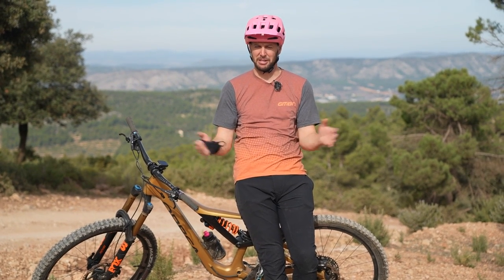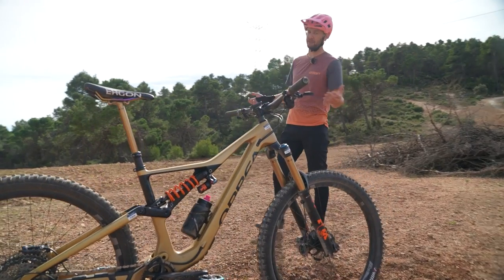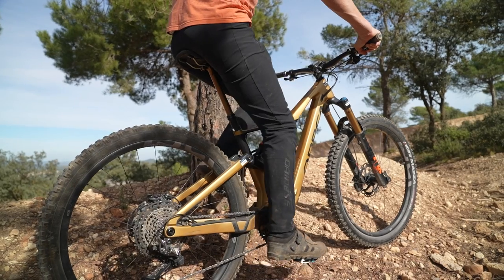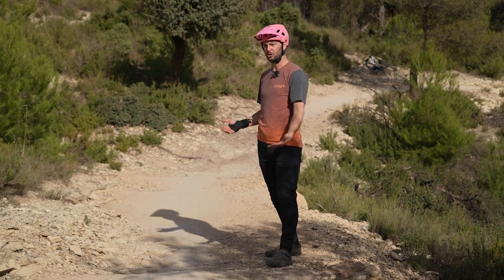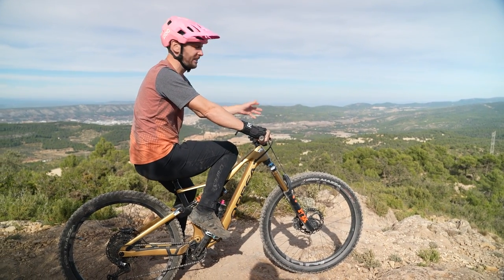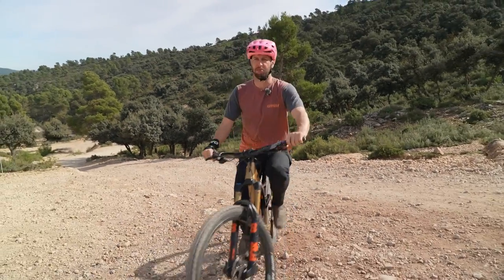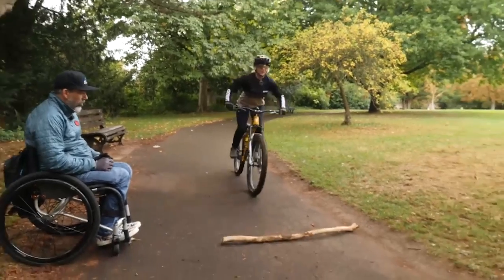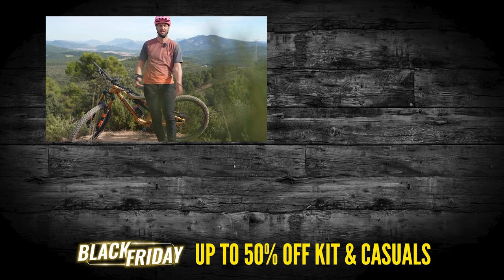These MTB Tips & Tricks Will Make You Faster!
Going fast on your bike is always a great rush, however fast that may be, speed can be a thrilling & useful tool for us mountain bikers! Join Rich Payne as he runs through some simple tips & tricks to getting more speed when out on the trails!

⏱ Timestamps ⏱
0:00 - Intro
0:39 - Bike maintenance
1:37 - Proper bike setup
4:32 - Practice makes you perfect
6:12 - Brake only when needed
7:59 - Pacing
9:24 - Coaching days
10:15 - Train with Payne

Do you have any useful tips on going faster? Share them down below! 👇

Atlas 17 - Ooyy - how to go faster